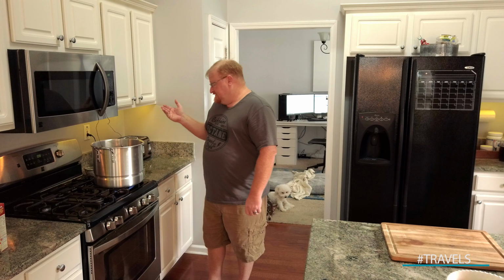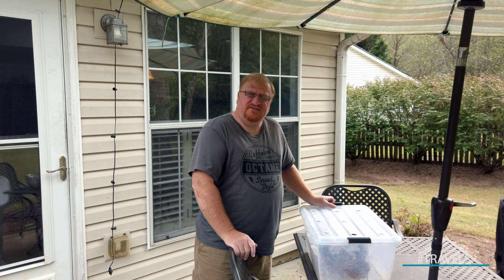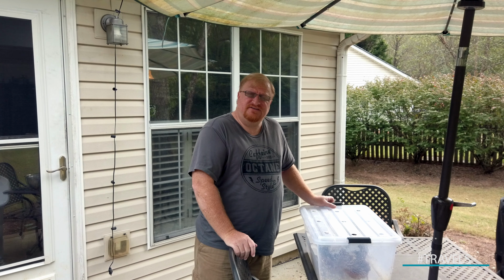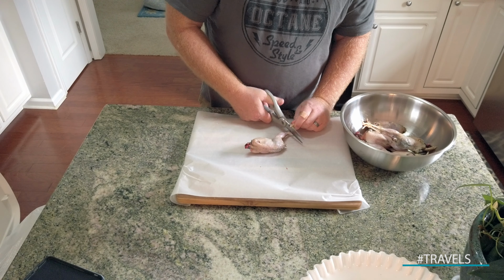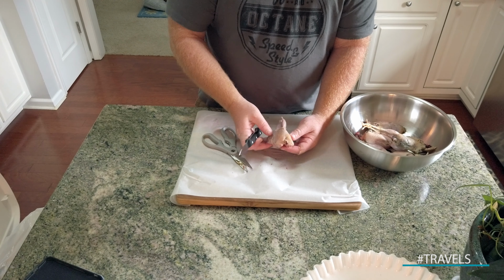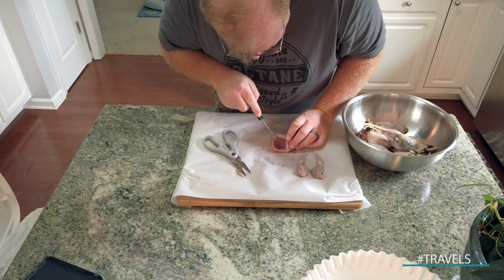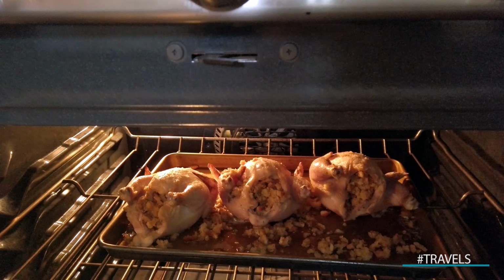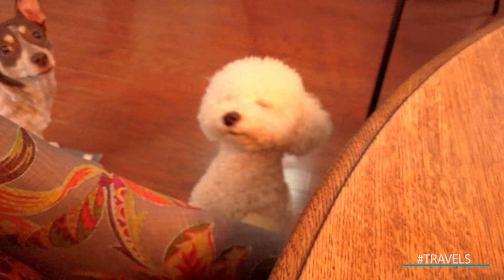Rebecca's Craft Day / Tom butchers and cooks our quail! S1E13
This week is a double episode. We got some short clips of Rebecca at her crafty day with Casey Davis, and then we watch Tom butcher and prep our quail for dinner.